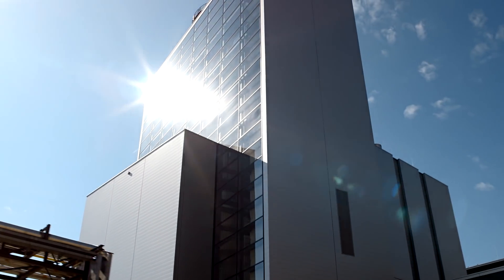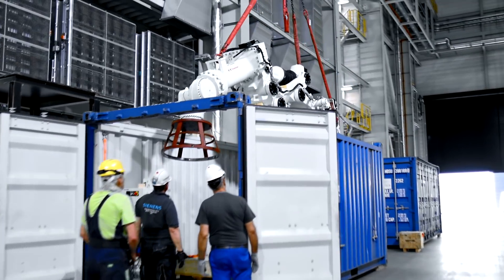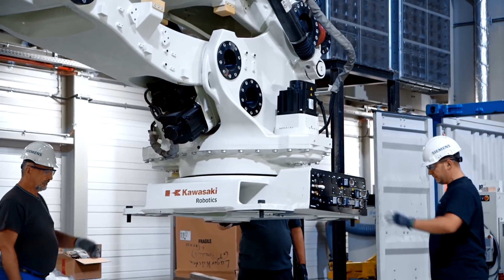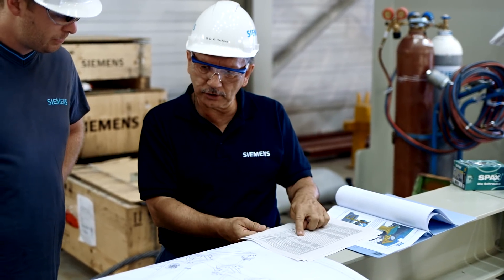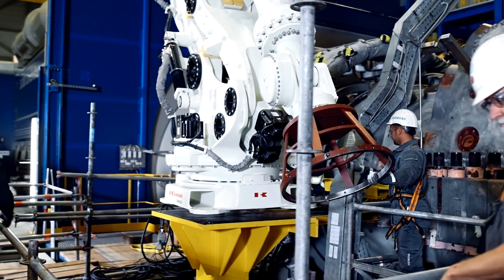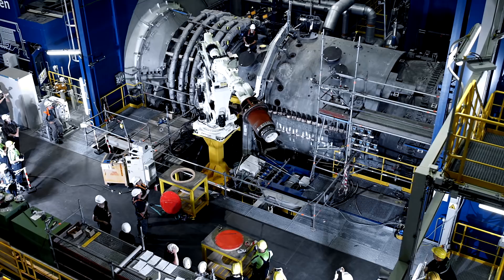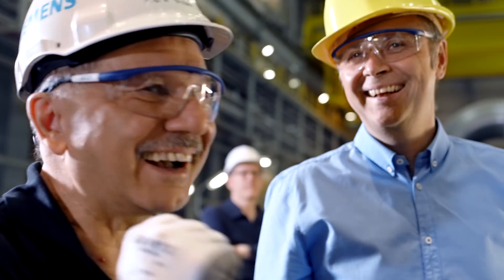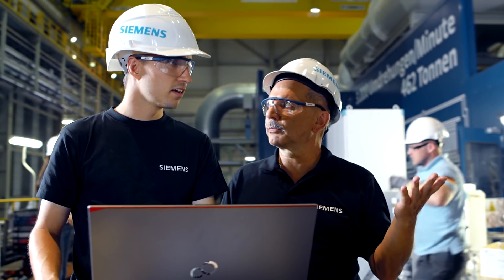World’s first use of a robot to replace gas turbine burners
Rarely has such a large audience watched burner removal operations. The reason? At Lausward Power Station in Düsseldorf, Germany, Siemens for the first time ever used a robot to remove the burners from a gas turbine.